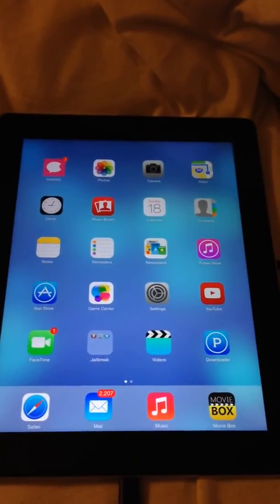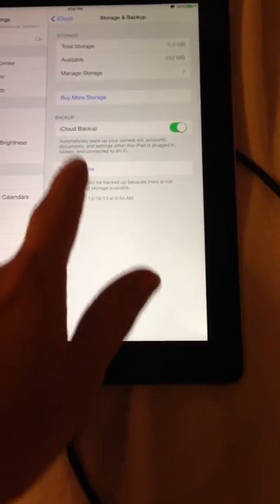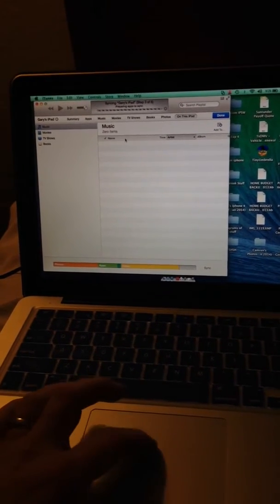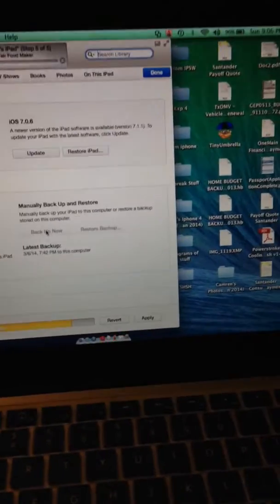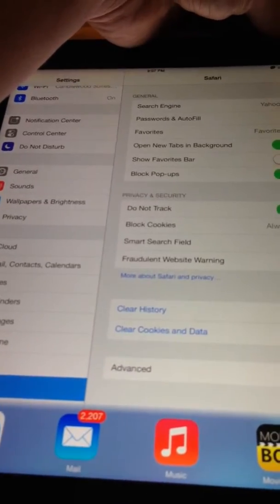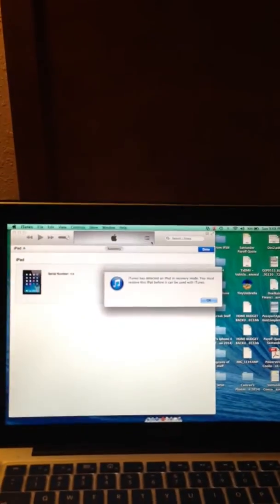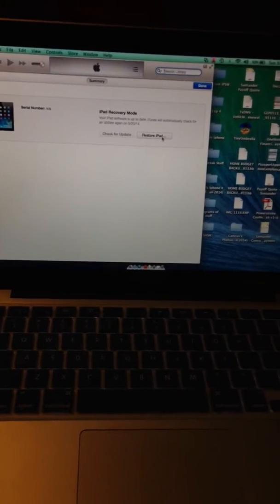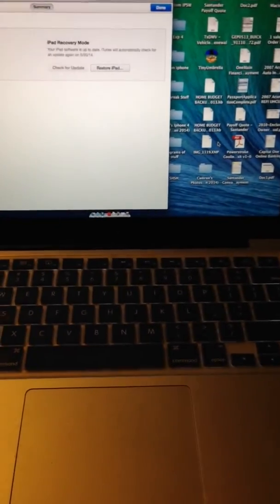How to fresh install iOS using DFU mode and iTunes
This is a quick and sloppy way to back up and fresh install iOS on your idevice using DFU mode and iTunes this is commonly used for custom IPSW's or IPSW jailbreaks or IPSW beta versions or some IPSW downgrades.